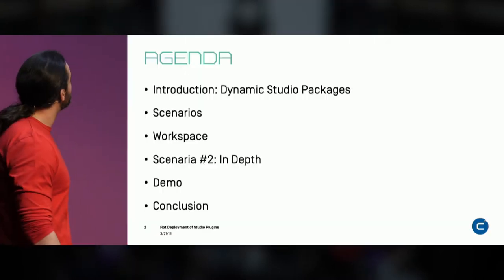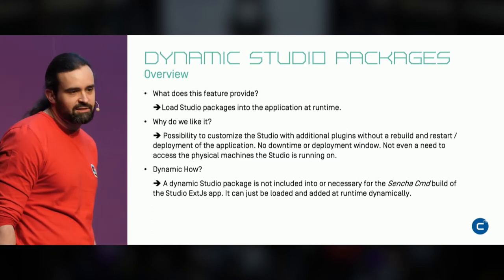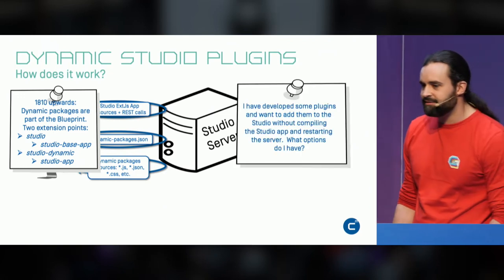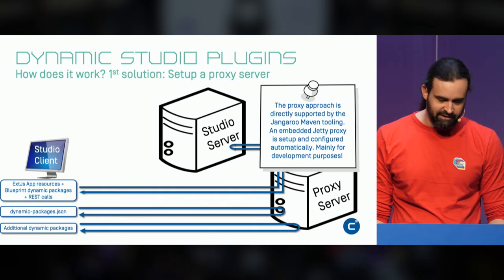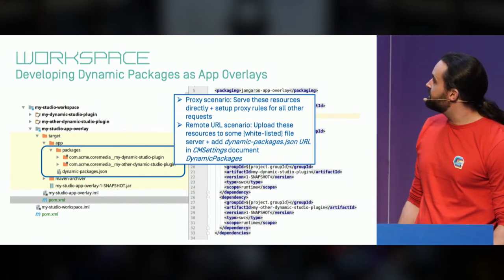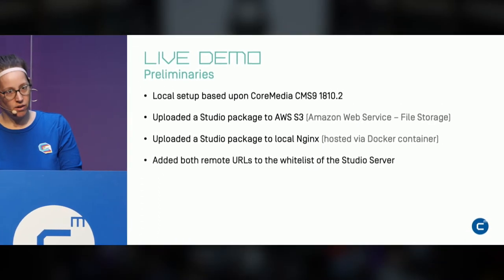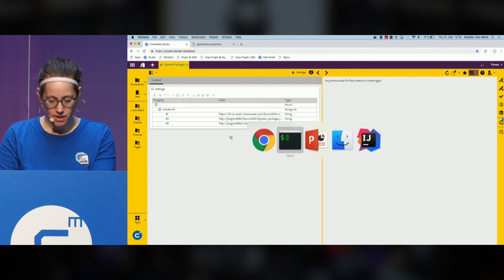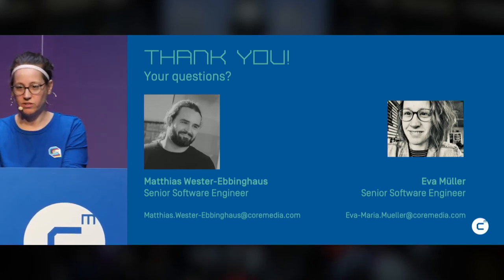DevCon 2019: CoreMedia Studio Hot Deployment of Plugins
Eva-Maria Müller and Matthias Wester-Ebbinghaus explain the new CoreMedia Studio Dynamic Packages that allow for hot deployment of new features without editorial downtime.